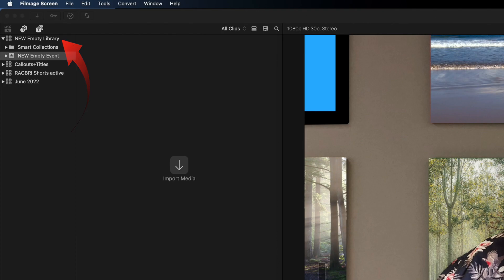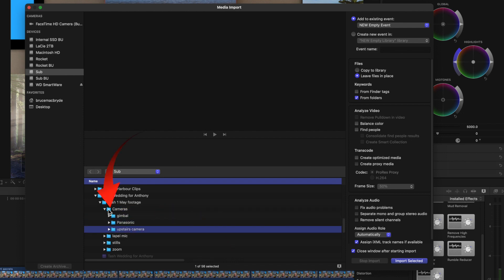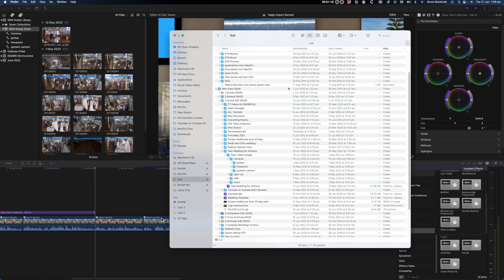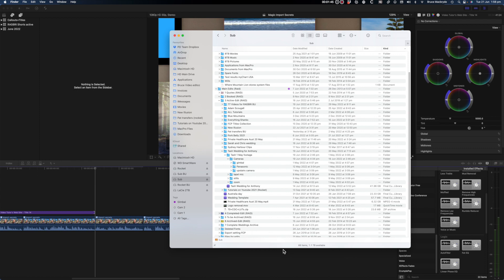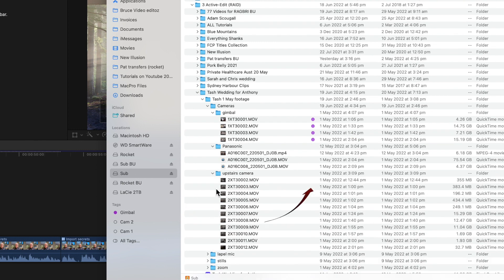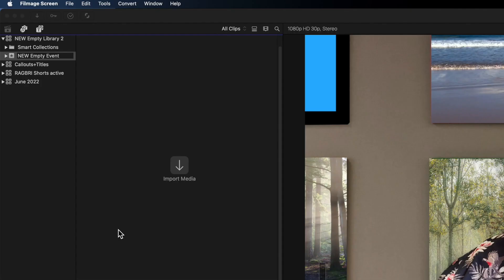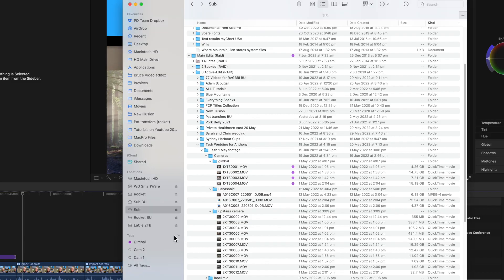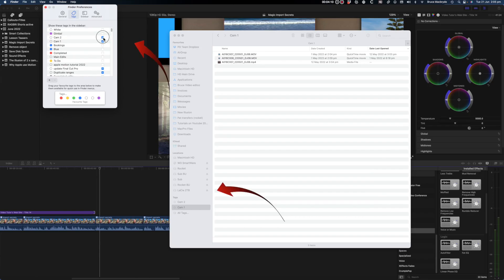Magic Import Secrets Final Cut Pro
I’ll show you how you can use Finder tags to automatically organize your footage as you import it into Final Cut Pro.
You most likely know about the automatic organization of folders into keywords when you import them into Final Cut Pro.
It’s not so obvious why you would use Finder tags, but first, let’s look at what happens when you nominate “Folders” to automatically organize your footage as you import.

Beginning: 0:00
Import footage using Keywords from Folders Selection 00:46
Import with Keywords from Finder Tags selected 01:15
How to add Finder Tags in the Finder 01:52
Why Use Finder Tags in the first place 02:23
Control what tags show in the sidebar 02:37